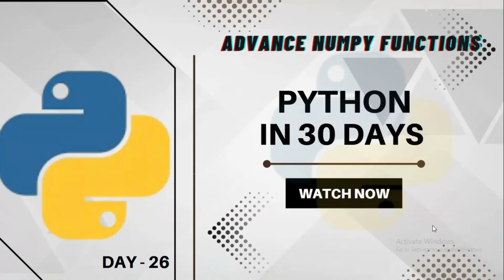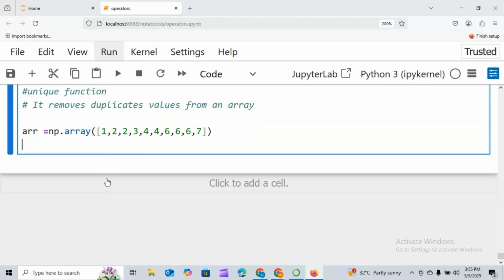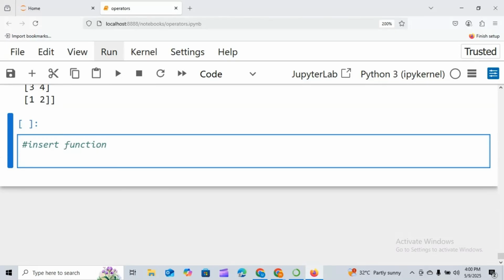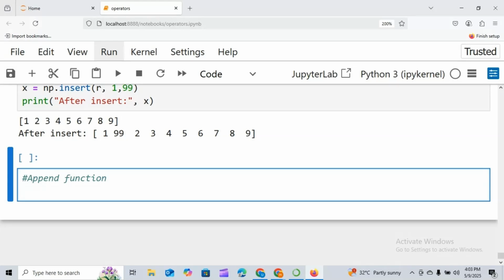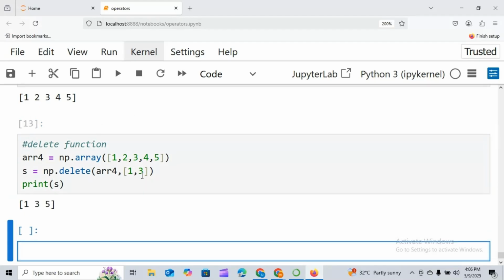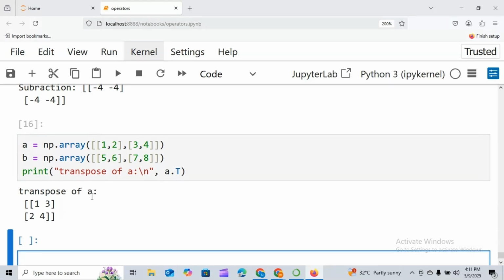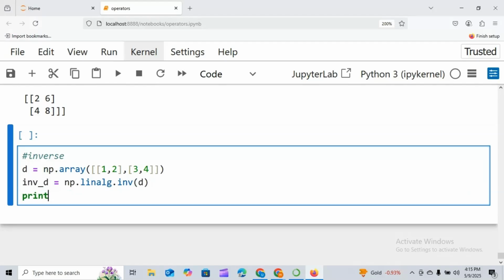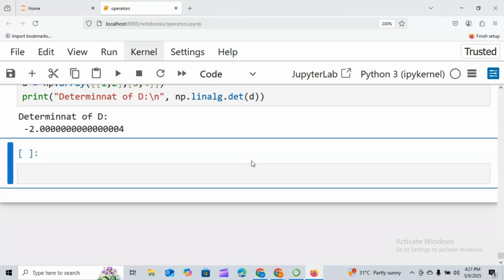Day 26 Python Series | Python for Beginners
🧠 Topic: Advanced NumPy Functions & Matrix Operations

Welcome to Day 26 of our 30-Day Python Series! In today’s video, we dive deep into powerful NumPy functions and matrix operations that are essential for data science, machine learning, and numerical computing.

🔍 Topics Covered:

shuffle – Randomly shuffle elements

unique – Find unique values in arrays

resize, insert, append, delete – Modify arrays efficiently

Transpose and swapaxes

Inverse using linalg.inv

Power of a matrix using linalg.matrix_power

Determinate using linalg.det

These functions and operations form the backbone of numerical computation in Python, especially when working with large datasets or building machine learning models.